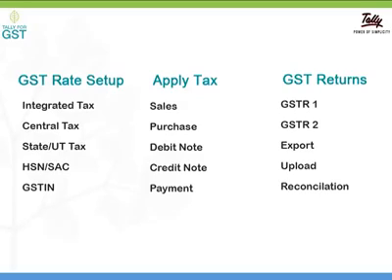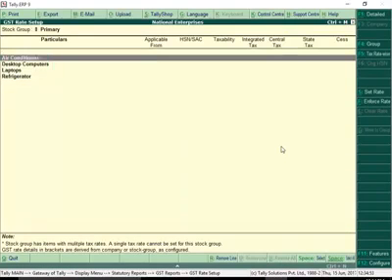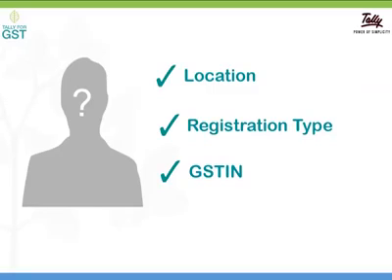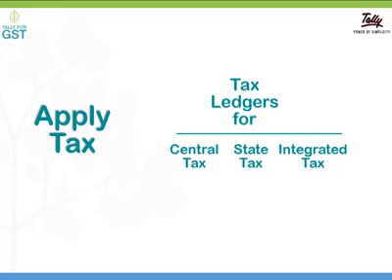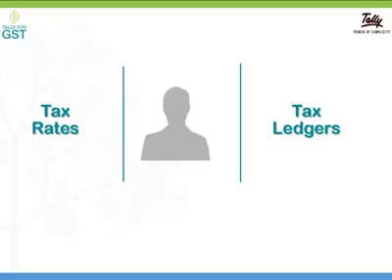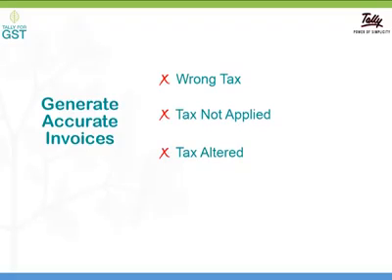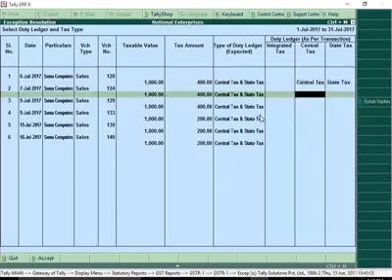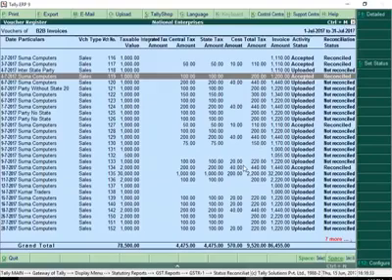Easy way to use gst in tally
Updation of tally